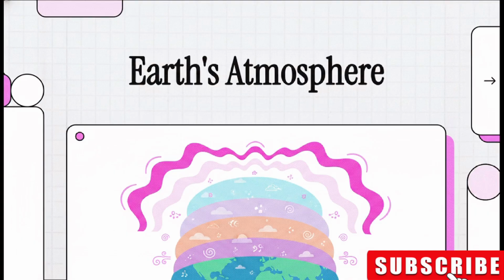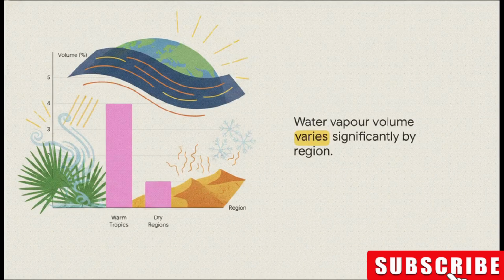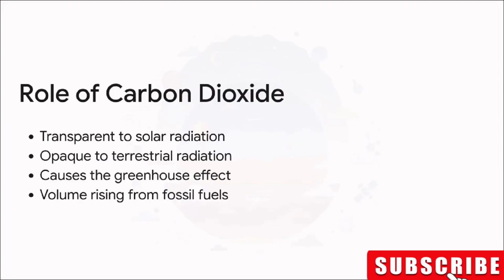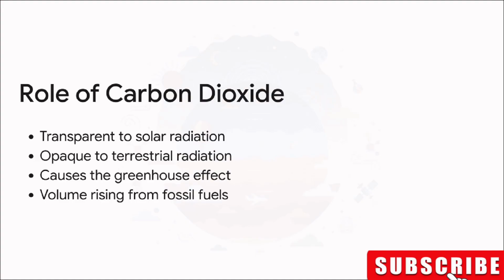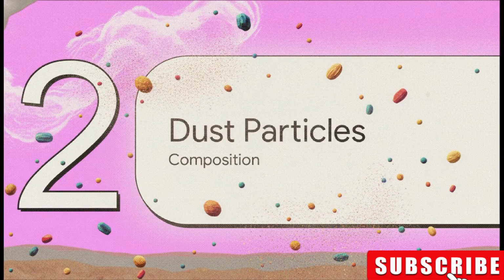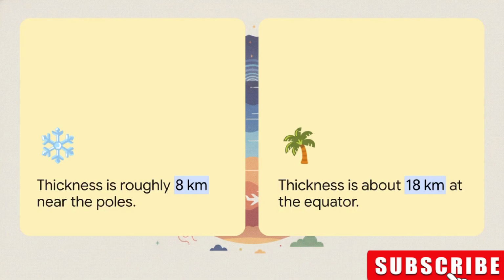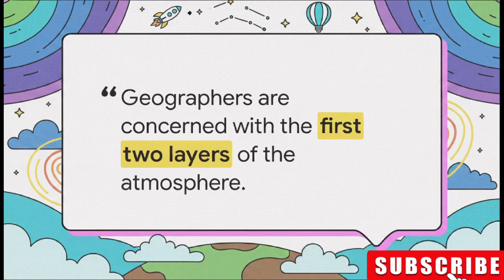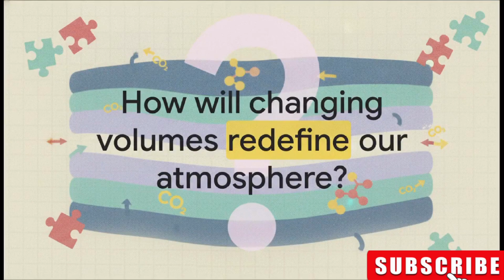Earth’s Atmosphere Is NOT What You Think.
Master the Atmosphere: Composition & Structure in just a few minutes! 🌍⚡
Key Topics Covered:
 Atmospheric Layers.